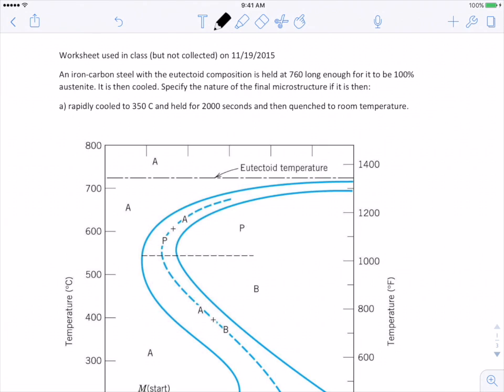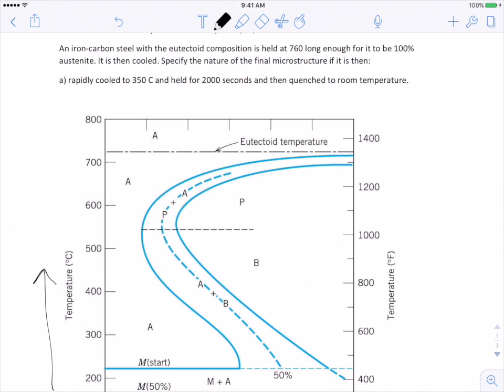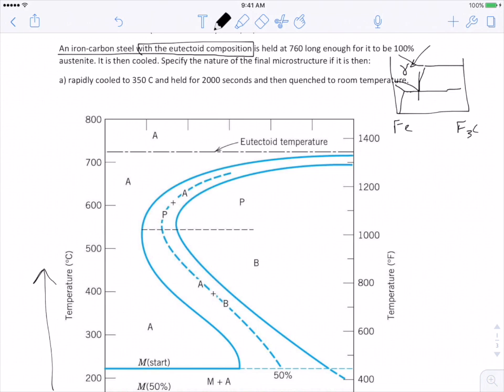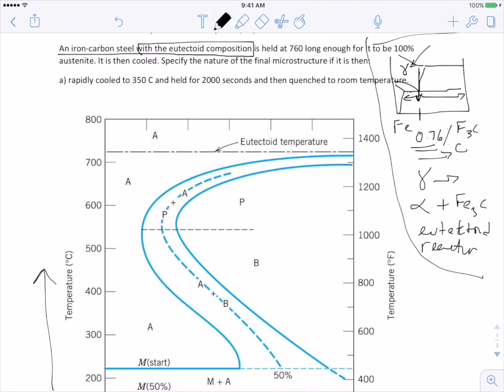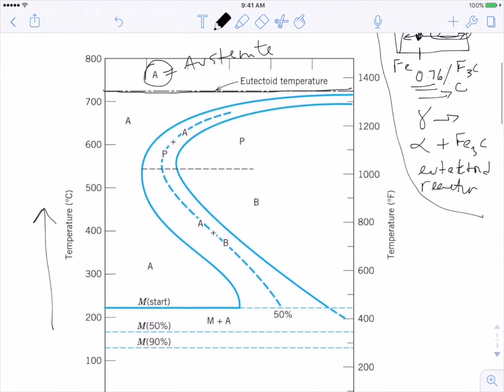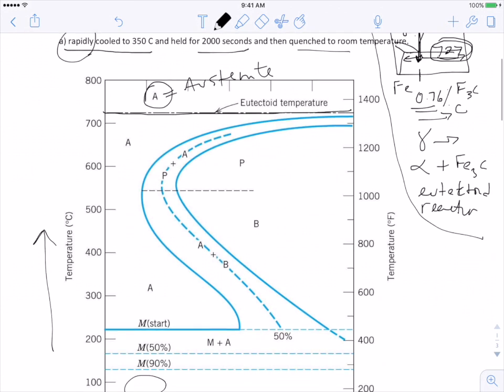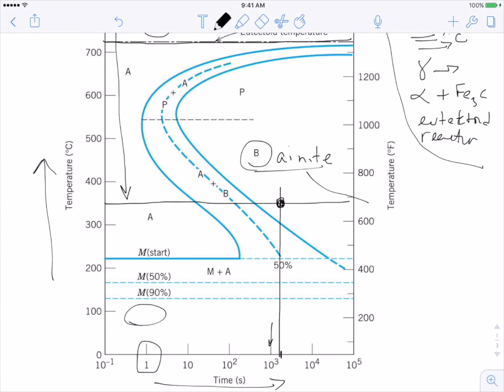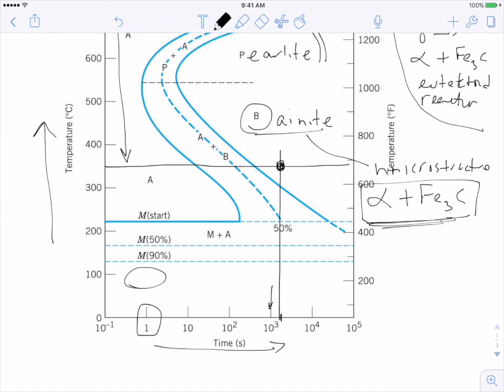Time Temperature Transformation Worksheet Problem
Eutectoid steel and time temperature transformation problem, Introduction to Materials Science